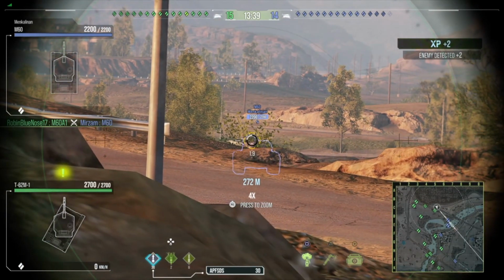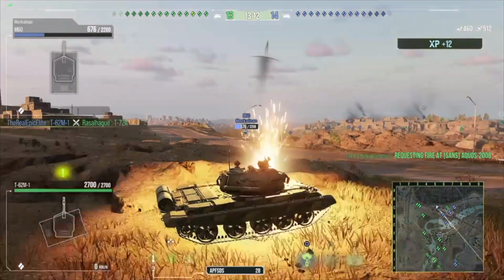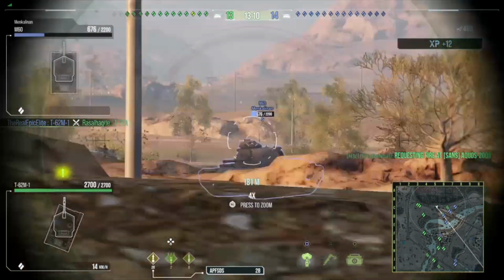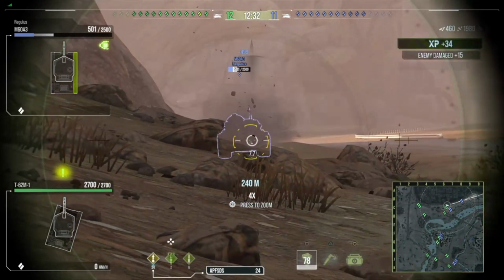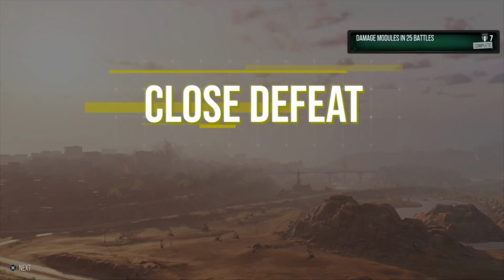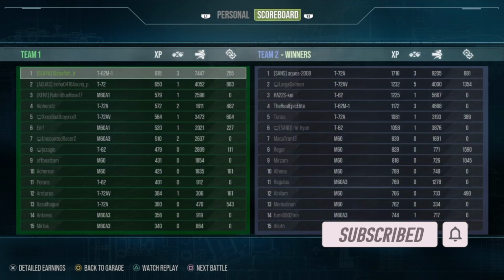T-62M-1 Era 2 Premium World of Tanks Modern Armor wot console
In this video for world of tanks console I will be driving the T-62M-1 of the Eastern alliance Era 2 premium tank for wot xbox and wot playstation.